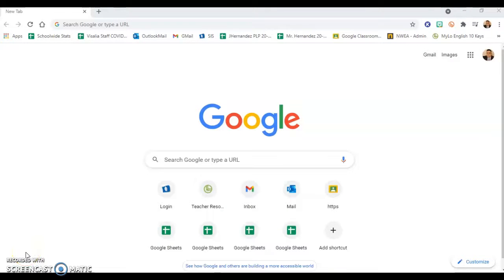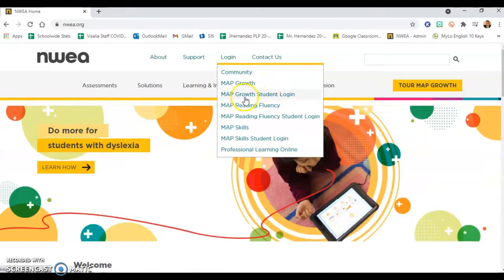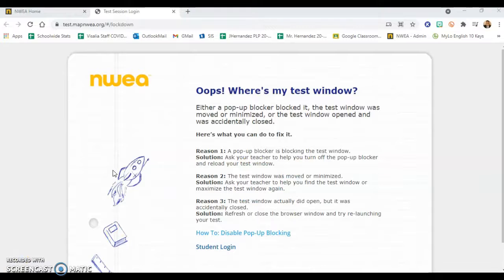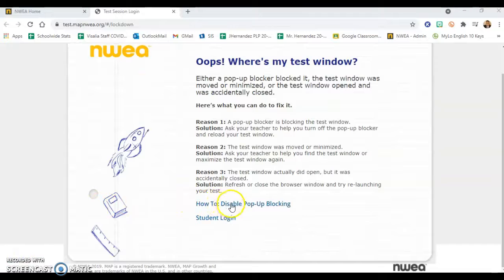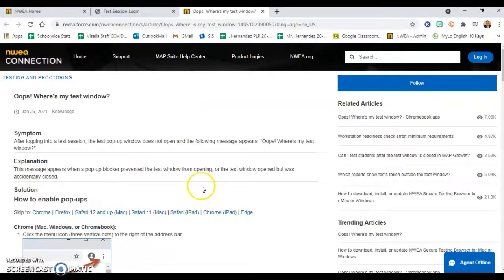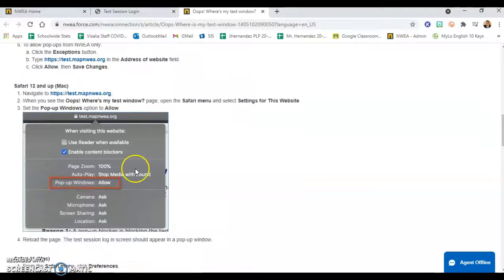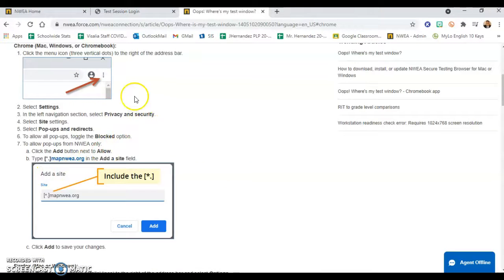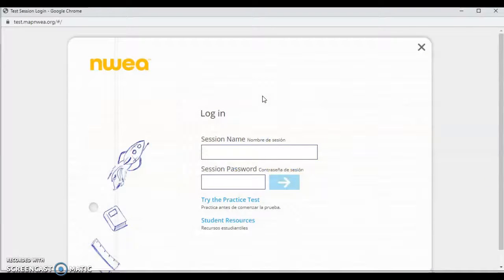Accessing the NWEA Testing Portal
How to reach the Login page on the NWEA website.